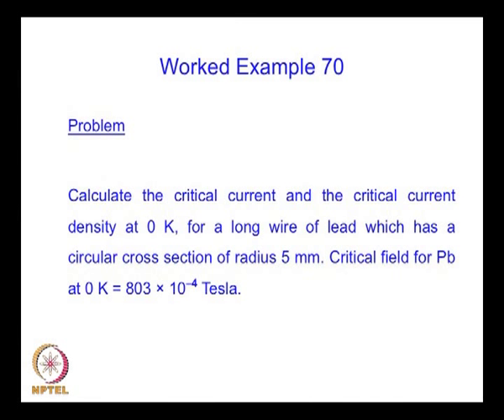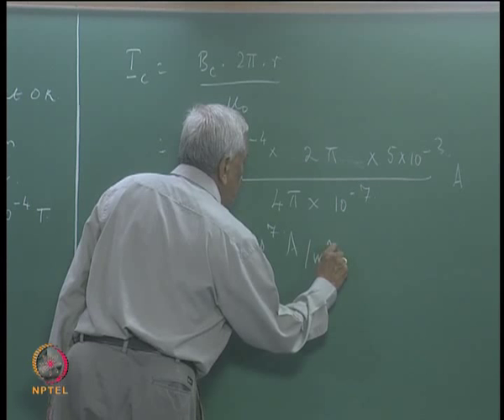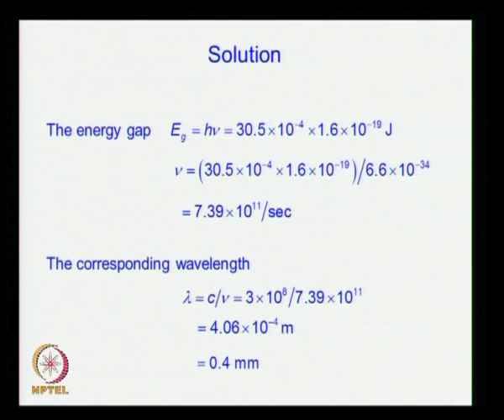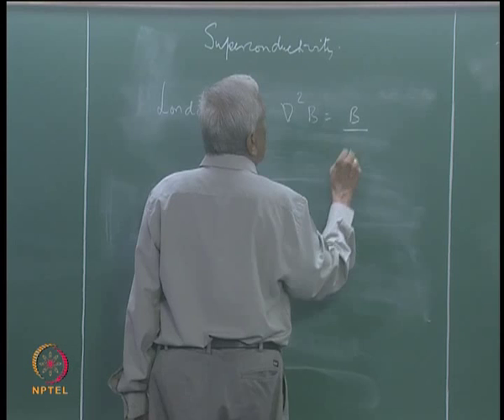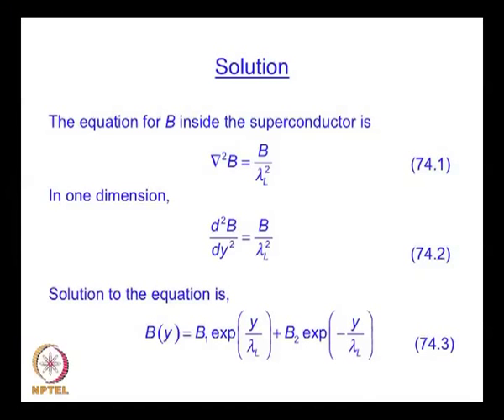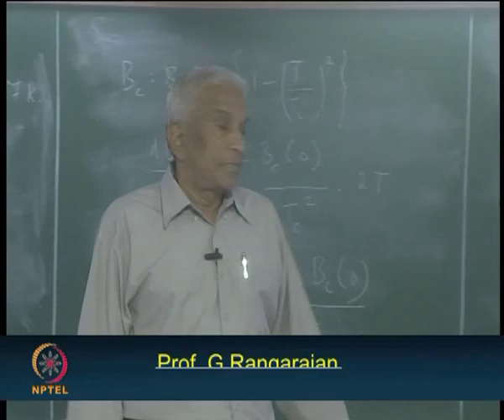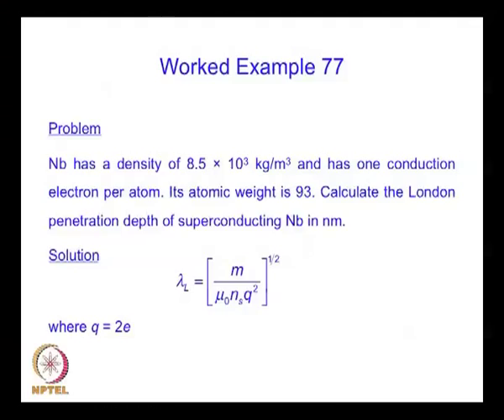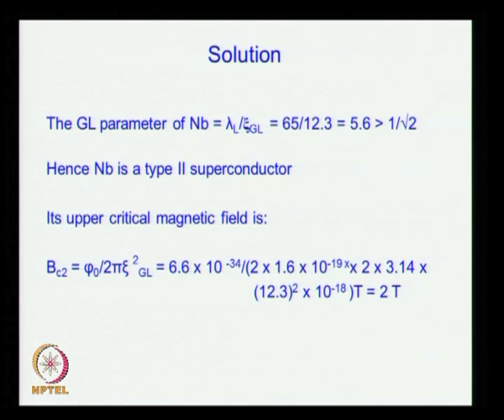Mod-01 Lec-33ex Superconductors - Worked Examples